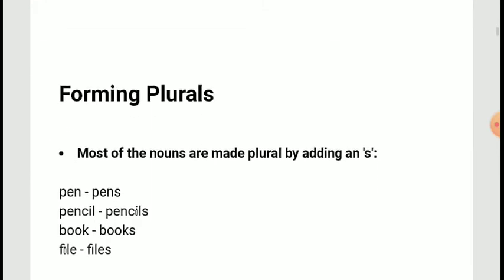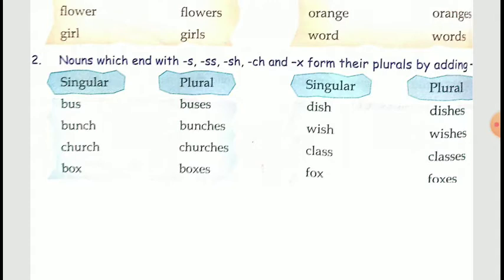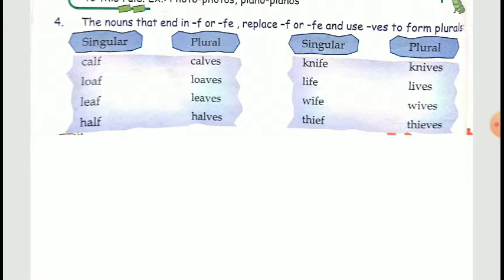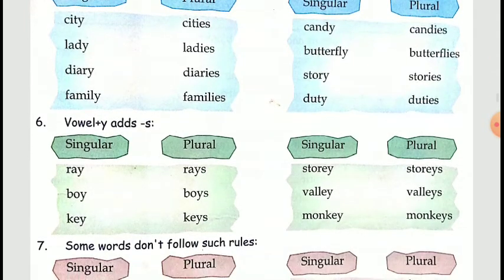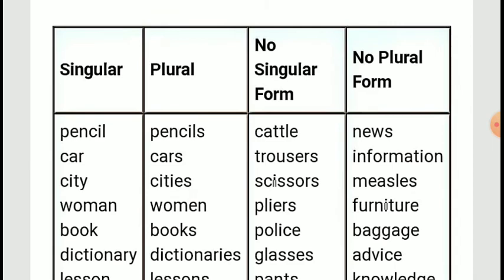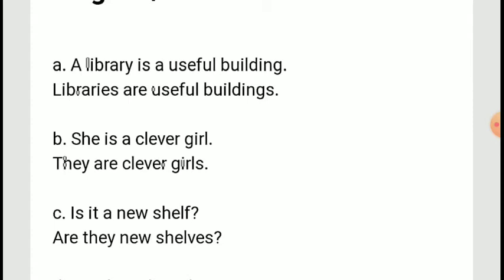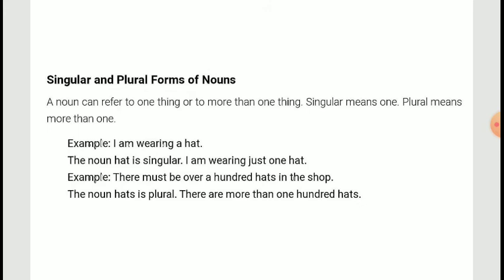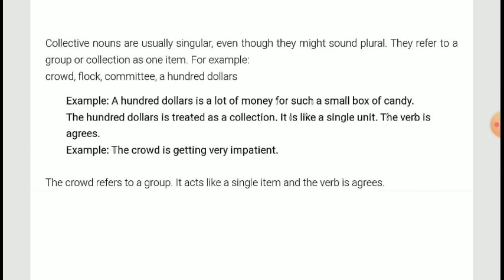CLASS IV, English for 15 04 2020 by Nandini on Unit 11 Nouns Number